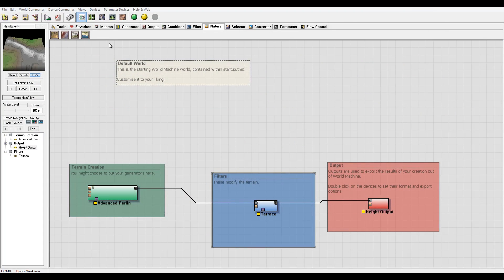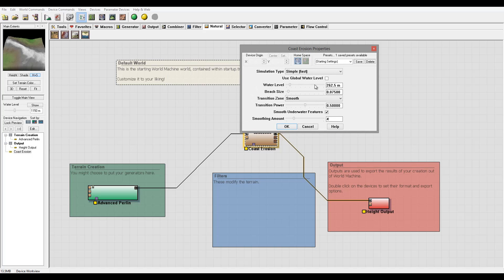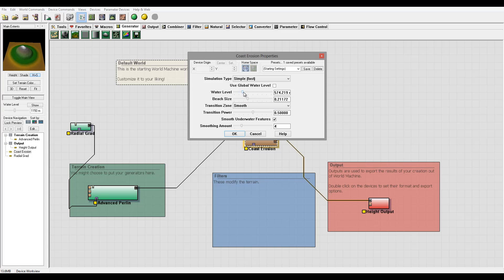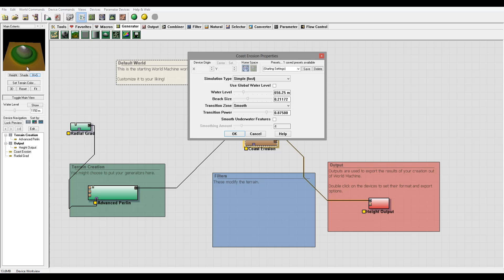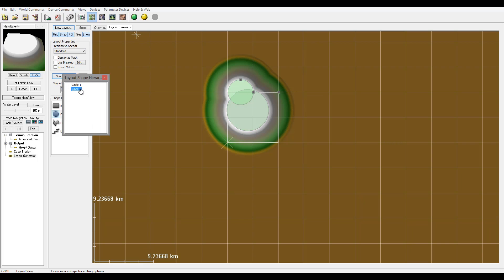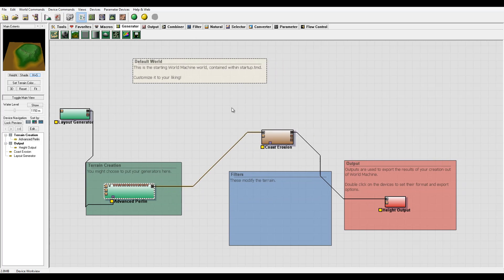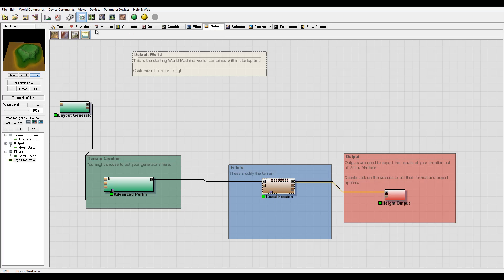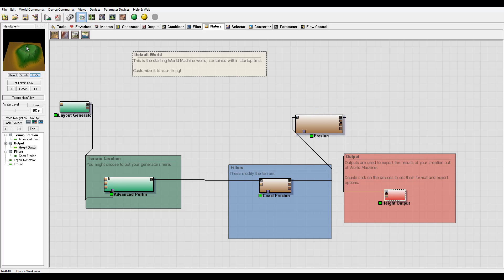18 natural filter, coast erosion properties, Discovering World Machine